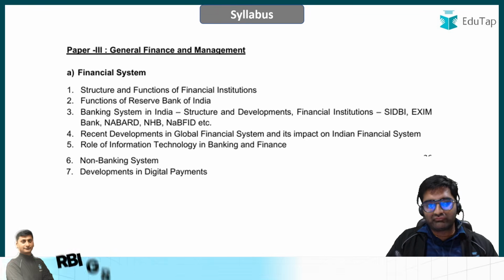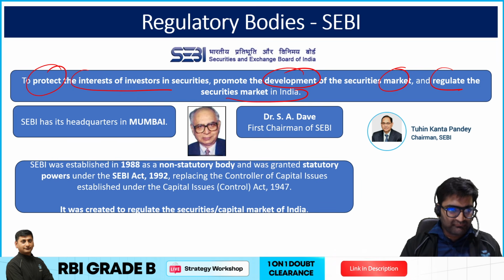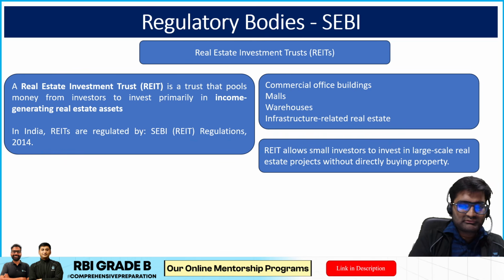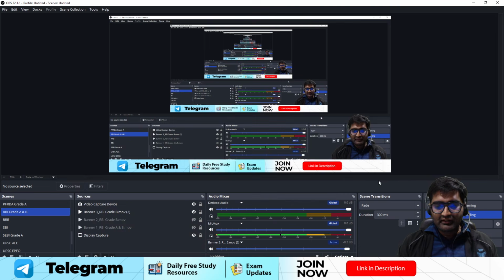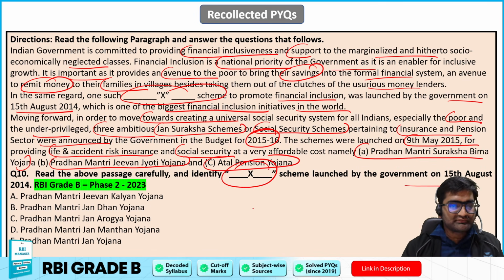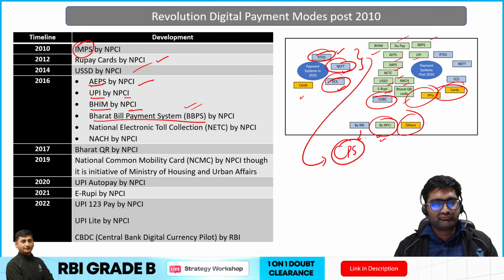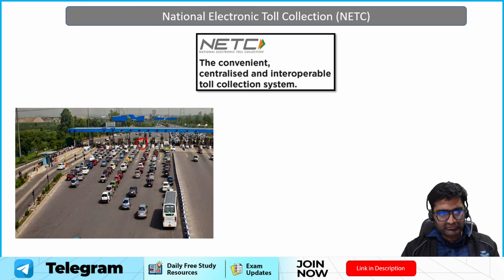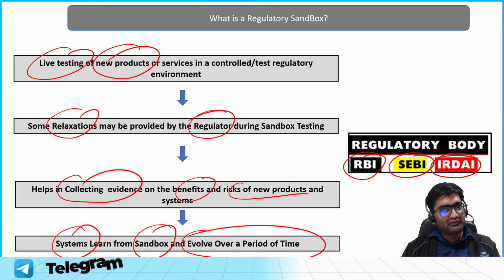RBI Grade B 2026 Finance Preparation | RBI Grade B PYQ to Concept Series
In this video, we begin the Finance Part 3 session of the RBI Grade B 2026 Phase 2 PYQ to Concept Series. This series is designed to provide a clear and structured roadmap for Finance and Management preparation with focused, PYQ-aligned coverage. In this session, we cover important Finance concepts in a simplified and exam-oriented manner to help aspirants build strong conceptual clarity and understand how topics are asked in RBI Grade B Phase 2. The session is especially helpful for both FM and non-FM background aspirants, as concepts are explained from basics to exam-level application. Through this PYQ-focused approach, aspirants will learn what to study, why it is important, and how to approach Finance preparation smartly for RBI Grade B 2026.

Have questions?